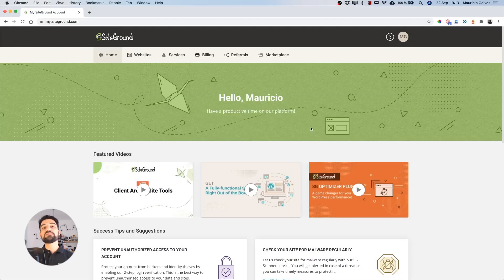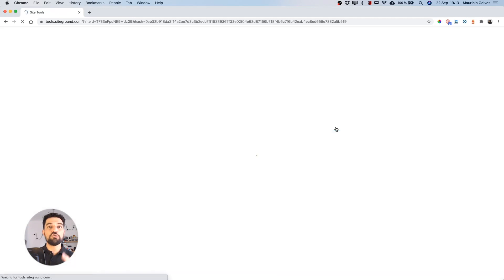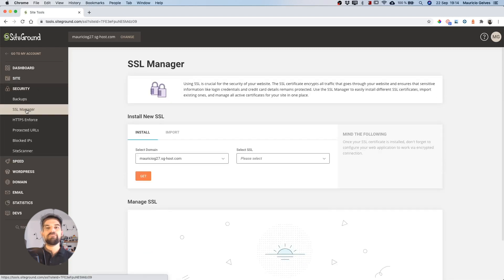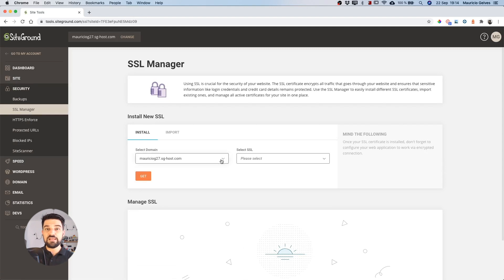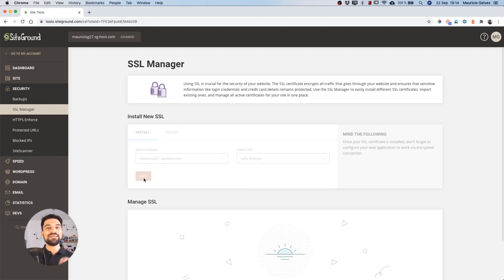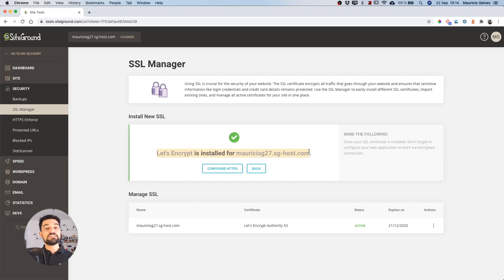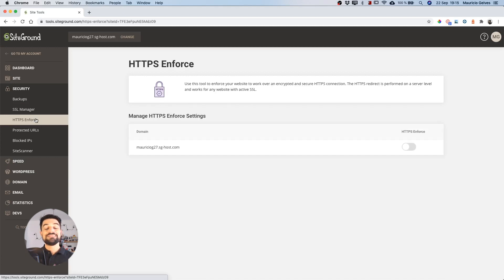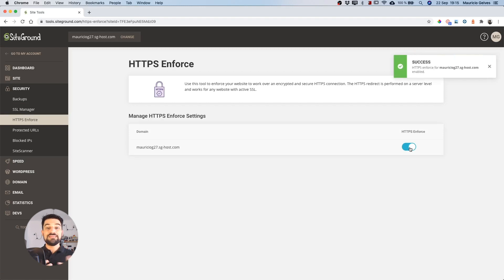How to install free SSL Let's Encrypt certificate in Site Tools | Website Security Tutorial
In this video tutorial, you will learn how to install SSL Let's Encrypt certificate for free in SiteGround Site Tools. For other tutorials on website building and web development, check the playlists below ⬇⬇⬇

⫷  FOLLOW US ⫸